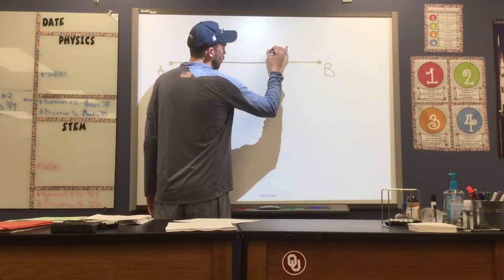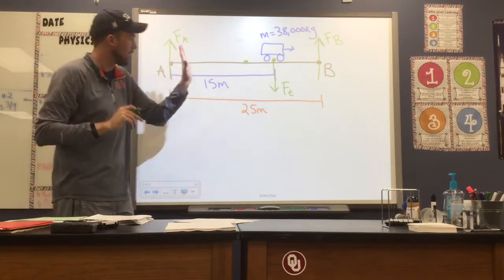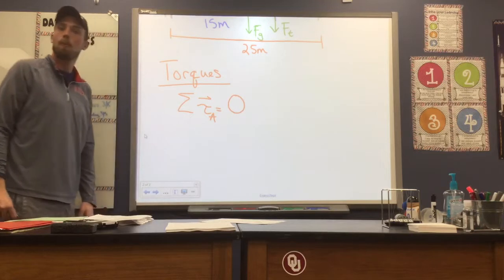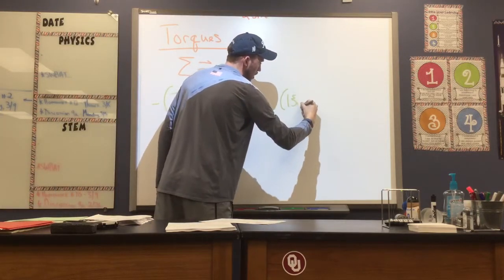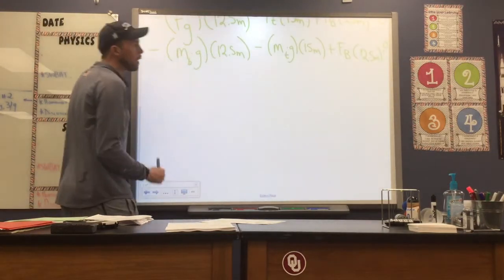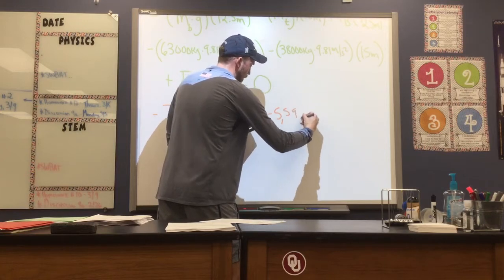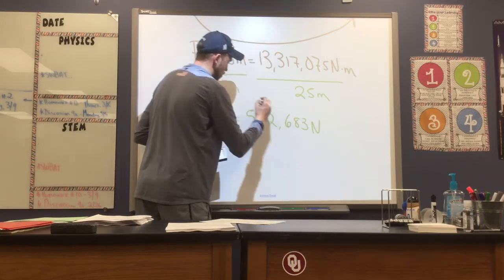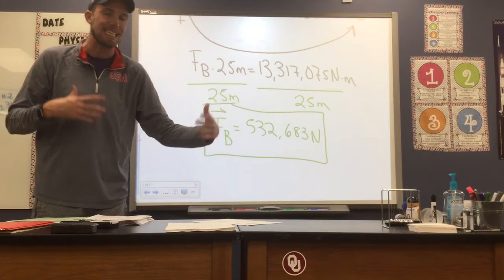Static Equilibrium with Bridge (Part 1)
In this video, we apply our conditions for static equilibrium (sum of torques) to analyze a support (or normal) force on a bridge.

This video is lengthy, and the beginning portion unfortunately did not upload.